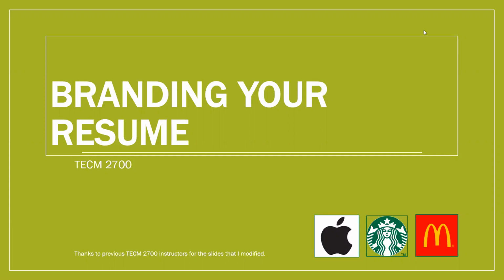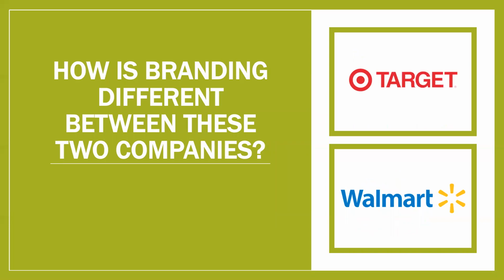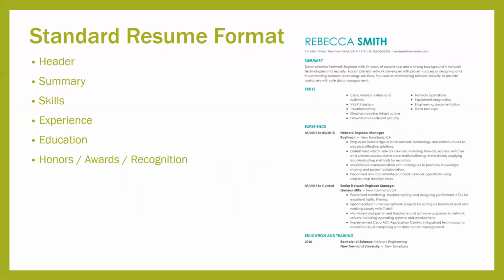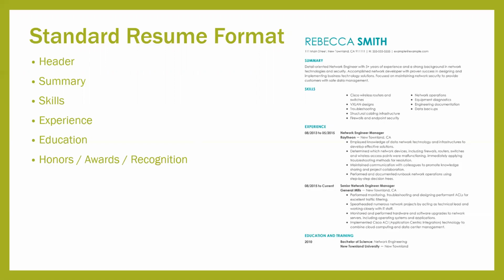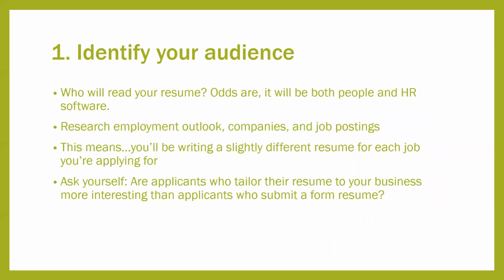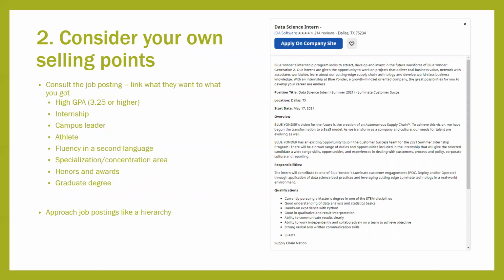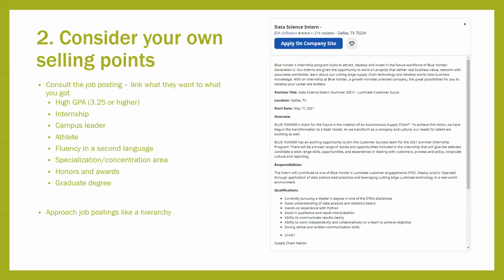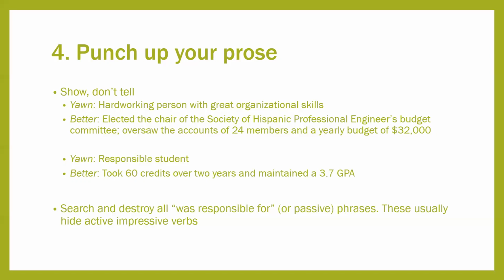Branding Your Resume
In this video, you will learn what a personal brand is and how to demonstrate your personal brand on your resume.